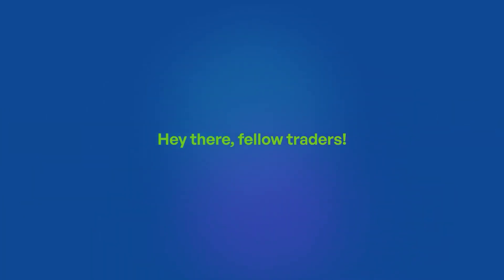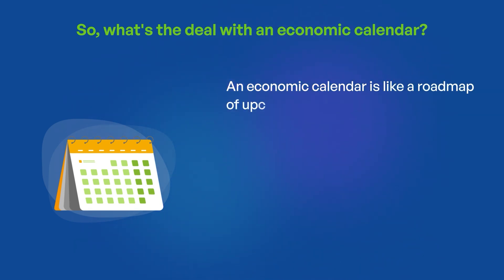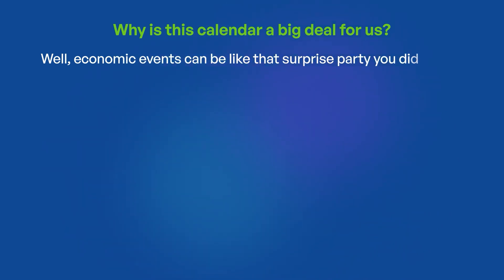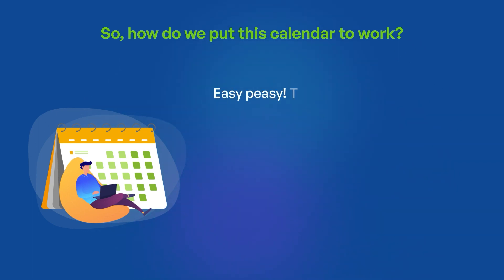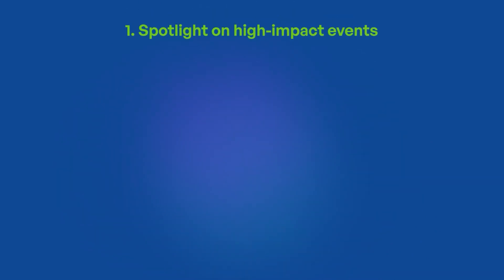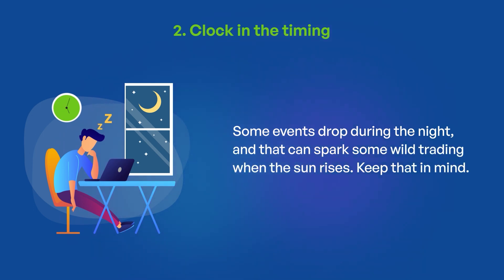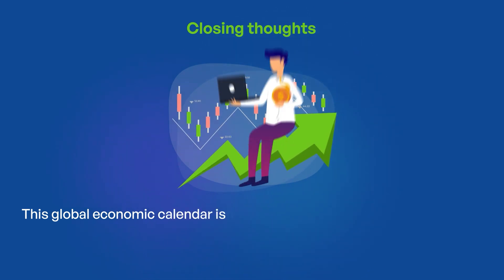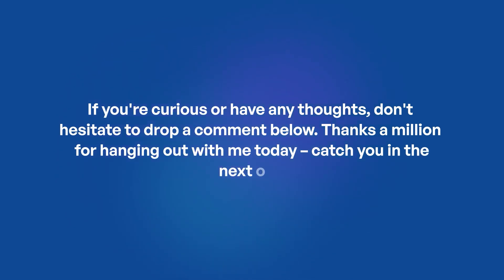Economic Calendar | Forex News Calendar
The economic calendar is a must-have tool for forex traders. It provides a list of upcoming financial events that could impact the market, such as interest rate decisions, inflation reports, and GDP data.

By tracking the economic calendar, traders can anticipate major market movements and make informed trading decisions.

Watch this video to learn more about the economic calendar and how to use it for forex trading.